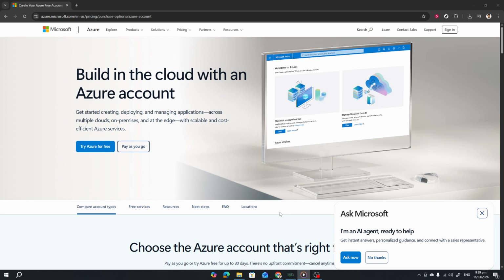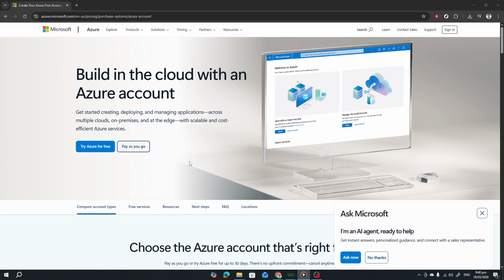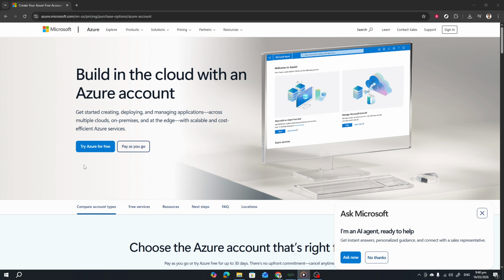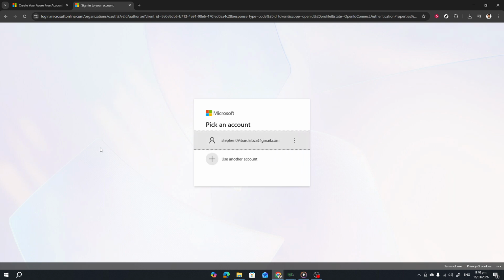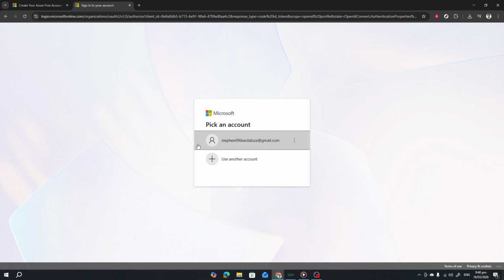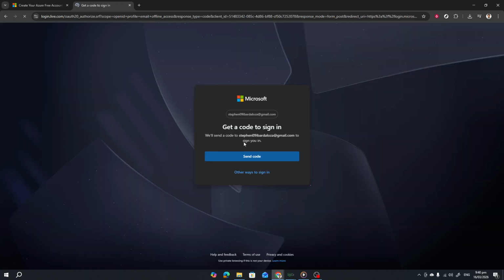How to Create a Microsoft Azure Free Trial Account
In this video, I’ll show you how to create a Microsoft Azure Free Trial Account.

The method is very simple and clearly explained in the video. By following all the steps, you’ll easily learn how to sign up for Azure, verify your identity, and activate your free trial account with credits.